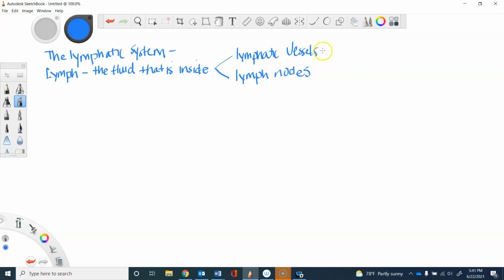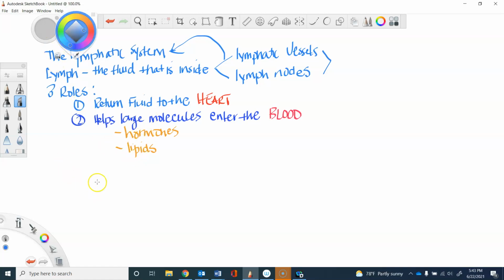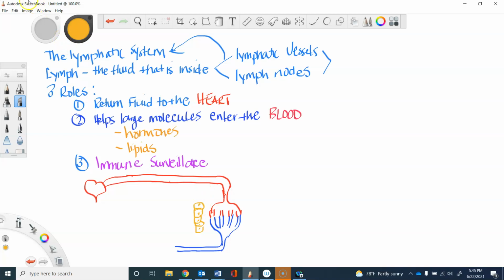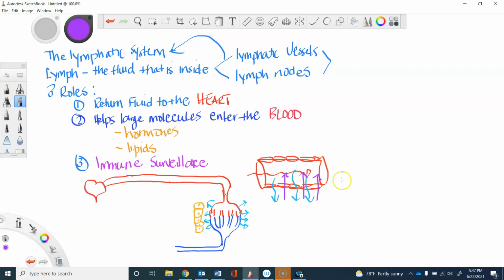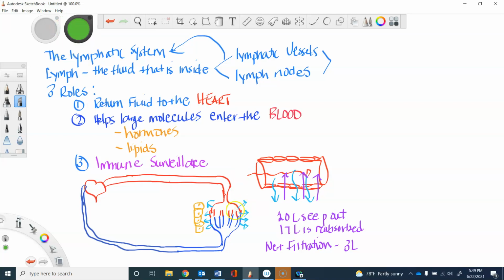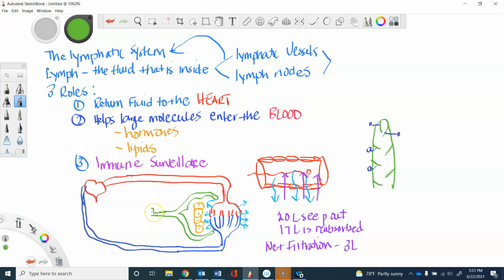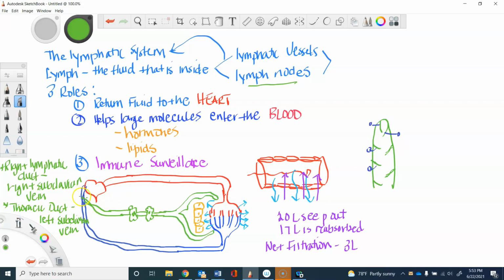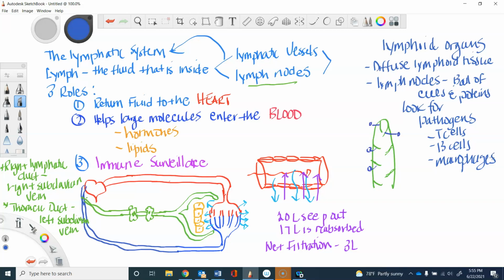The Lymphatic System